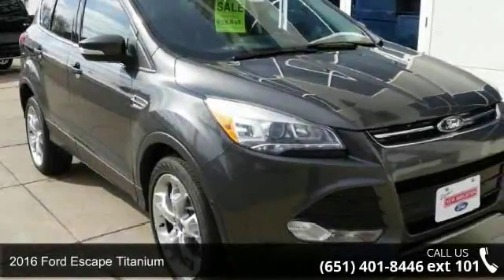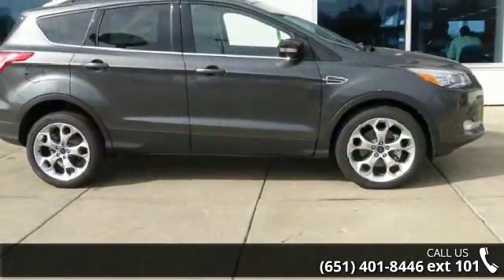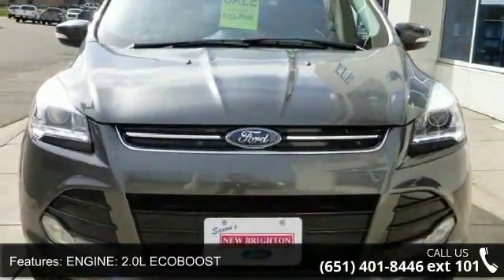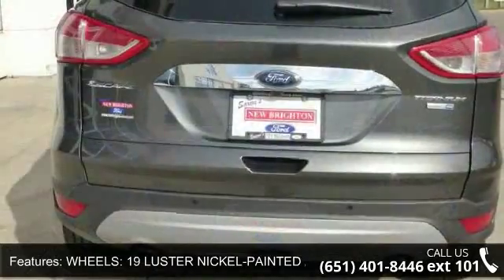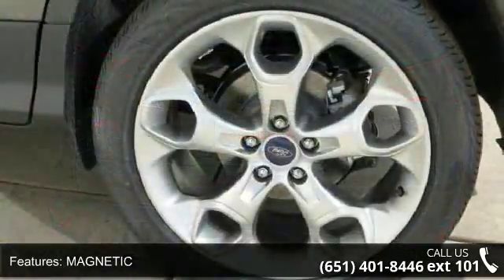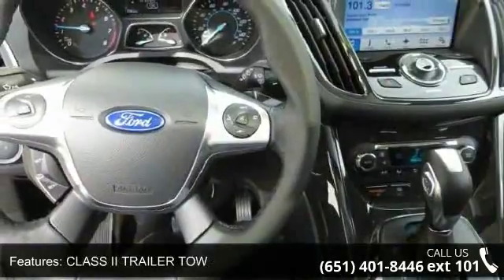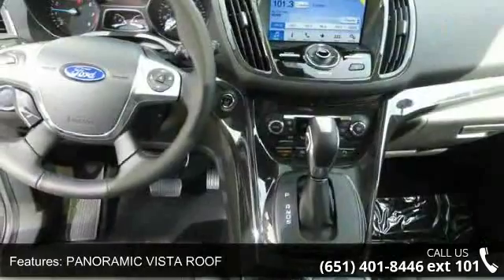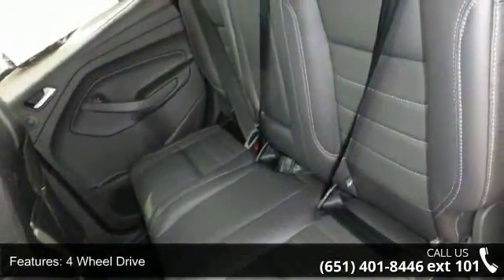2016 Ford Escape Titanium - New Brighton Ford - New Brigh...